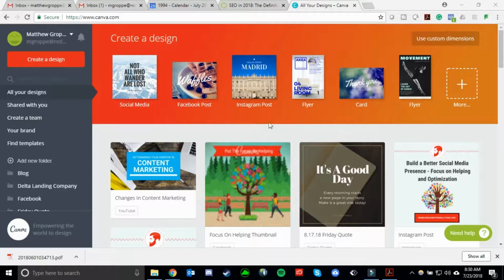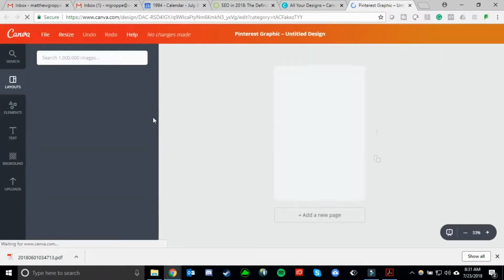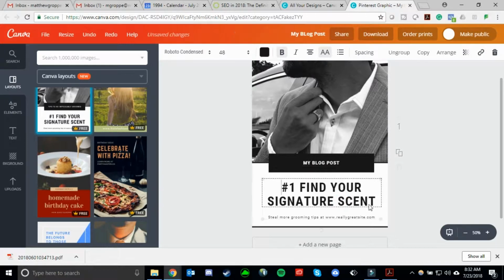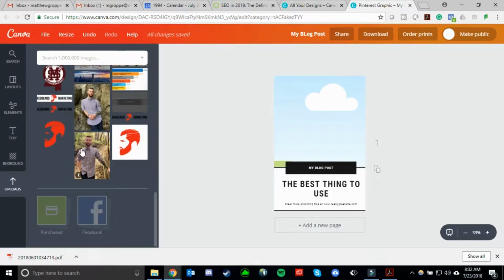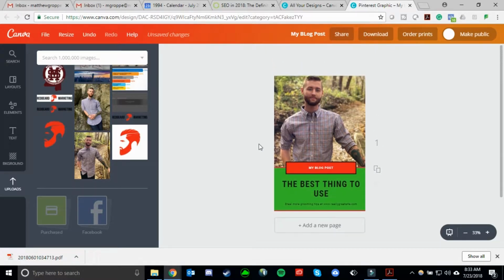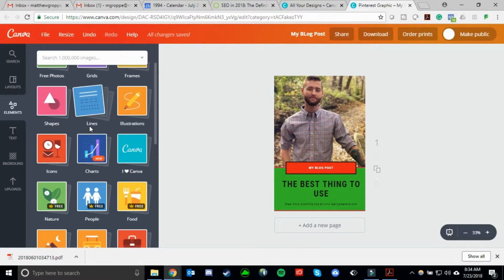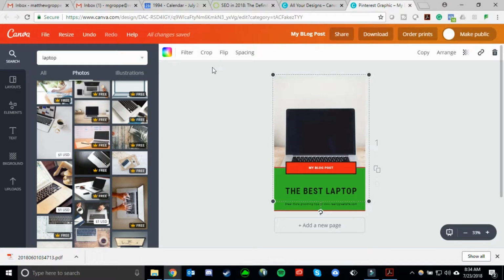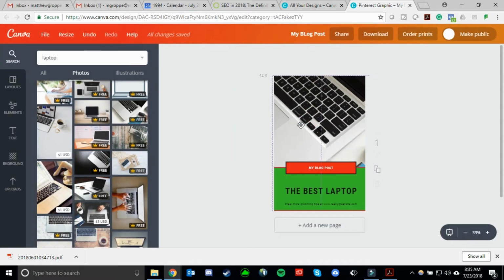Canva Tutorial: Design Your Own Blog Post Graphics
In this video, I'm going to be showing you how easy it is to use Canva to create your own blog post graphics.

ABOUT ME: Growing up, I always thought that technology was fascinating. Every time I got a new piece of tech, I wanted to know how it worked, what made it tick. This sort of analytical mindset spilled over into what I call, "people-ology." I found myself desiring to know the inner workings and motivations of people in regards to their actions, especially in their consumer habits. I didn't want to trade in one passion for another, so I decided to follow a career path that allowed me to fulfill both.

Excited to help you solve problems and grow your business!